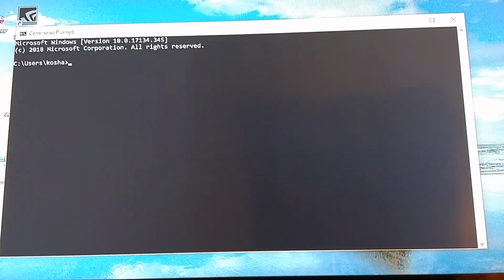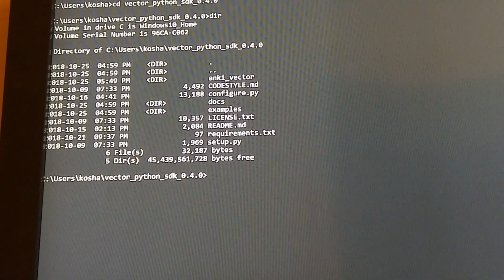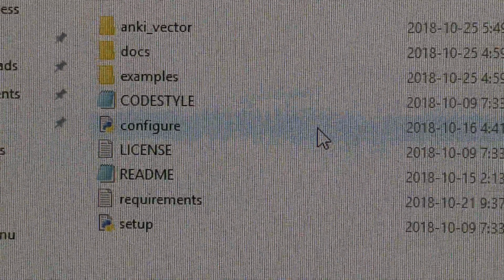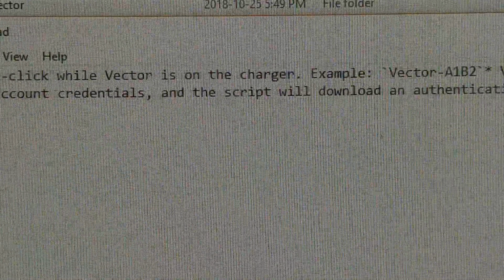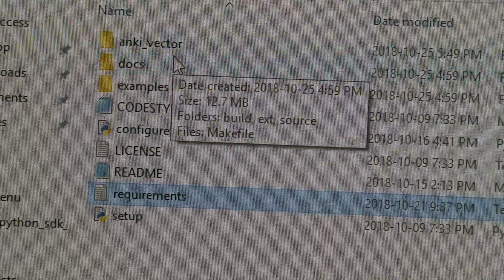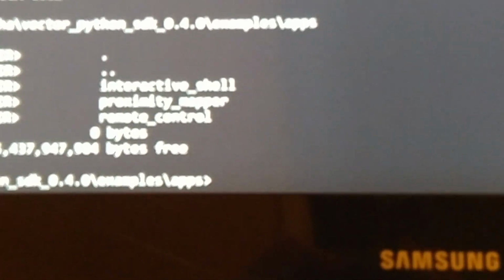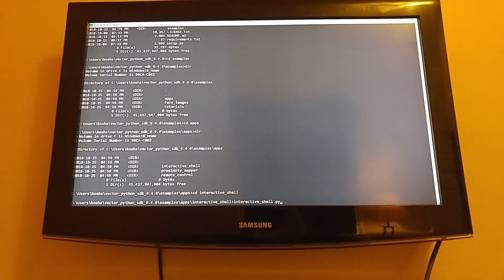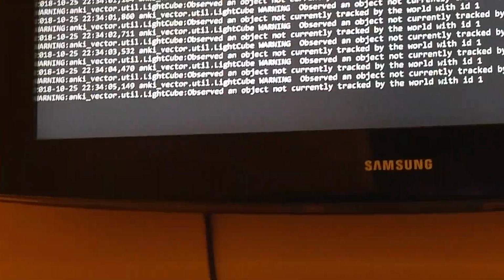Vector SDK Alpha Introduction.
This will be a multi part introduction to the contents of the VectorSDK.zip file.